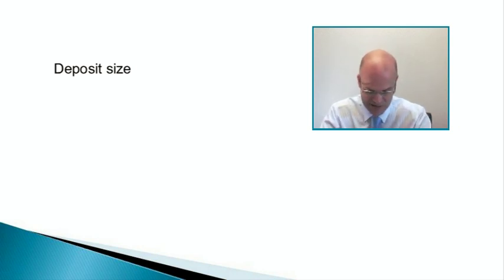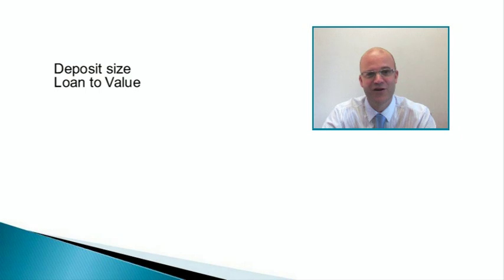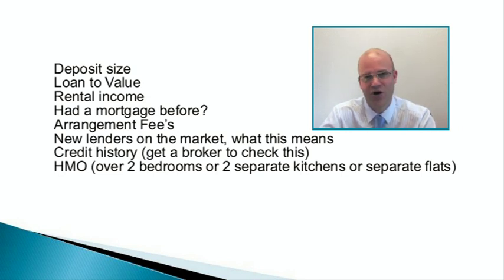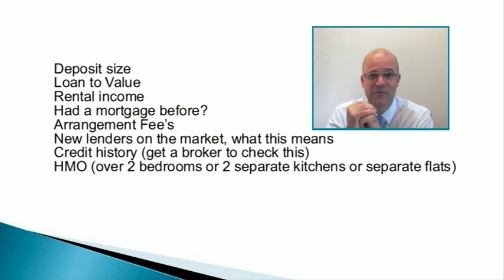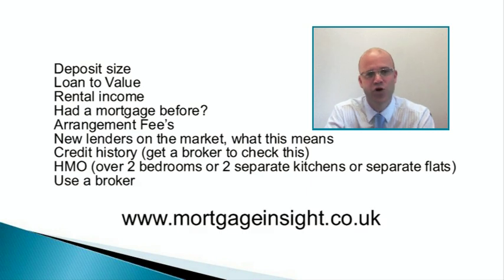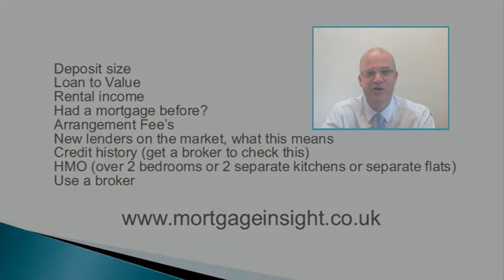First buy to let Mortgage, what you need to know - Aran Curry